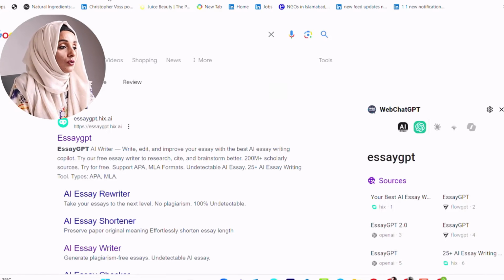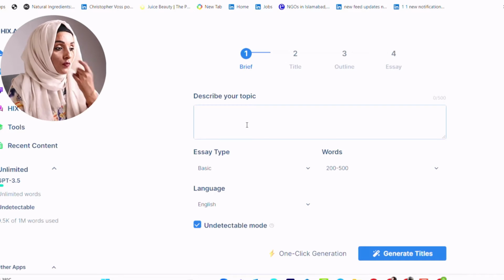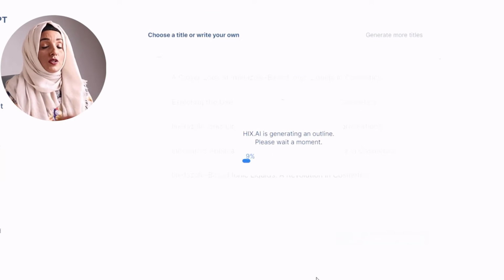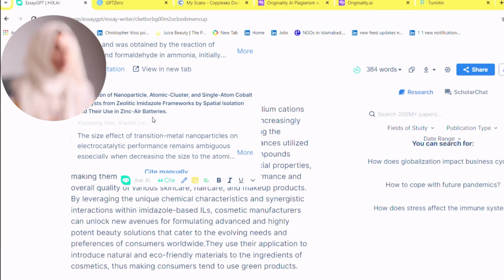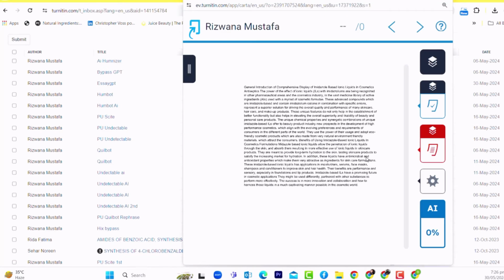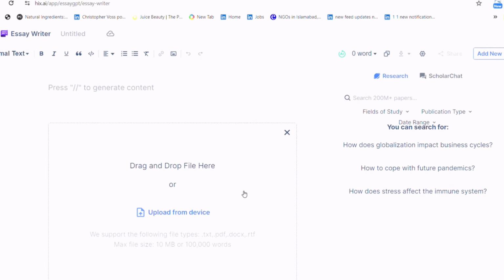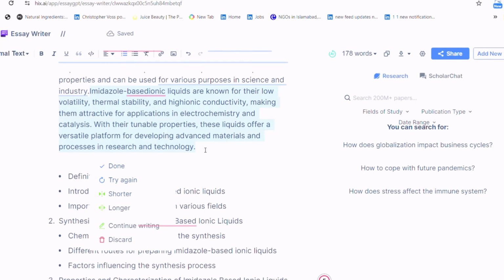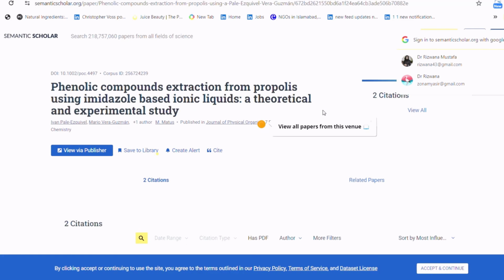How to Write AI Undetectable & Plagiarism-Free Essays Online with HIX EssayGPT | NO AI DETECTION!🚫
This exciting video explores the groundbreaking tool that will revolutionize your essay-writing experience!